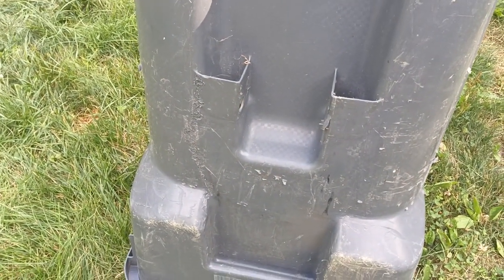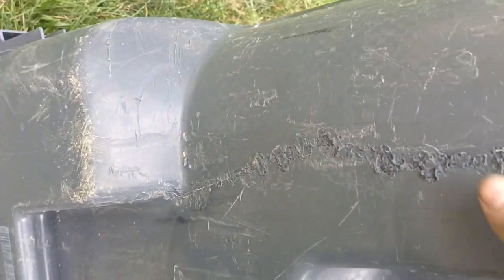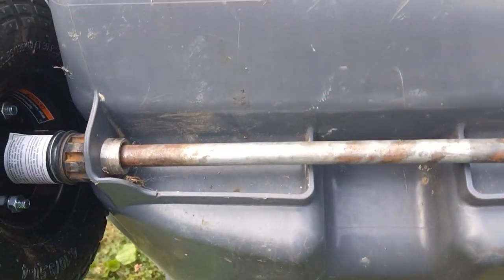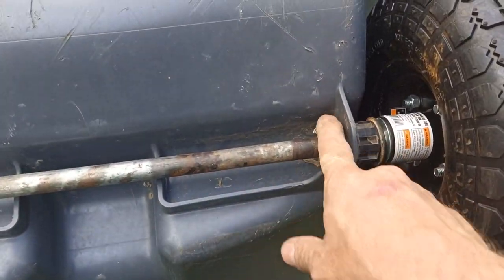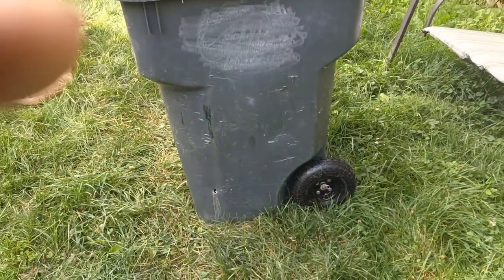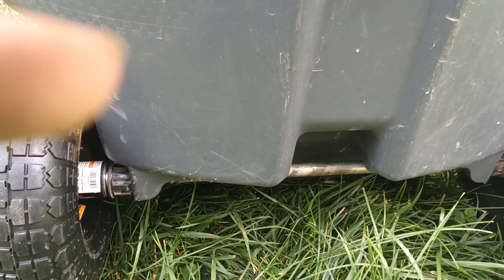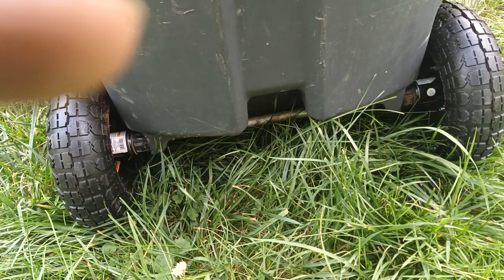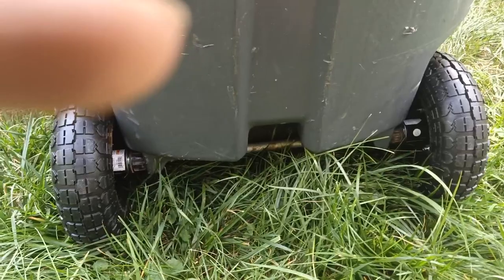Trash can hack! Trash Can Wheel Replacement / upgrade